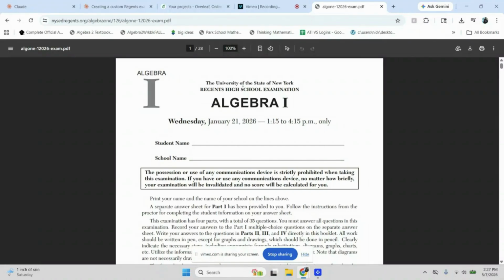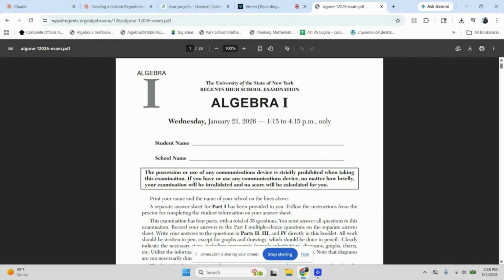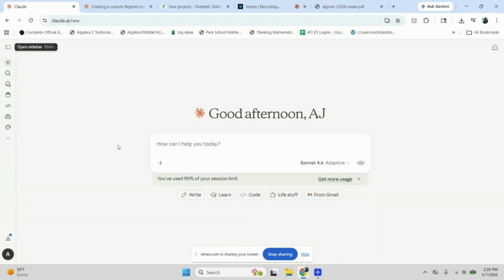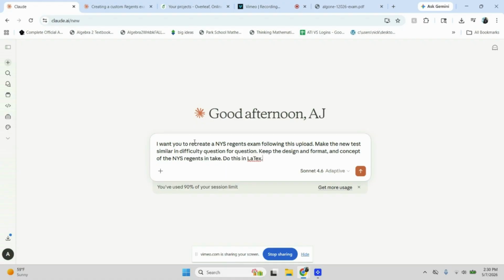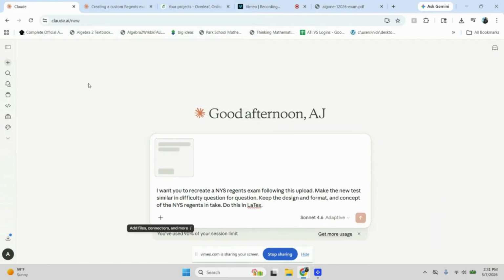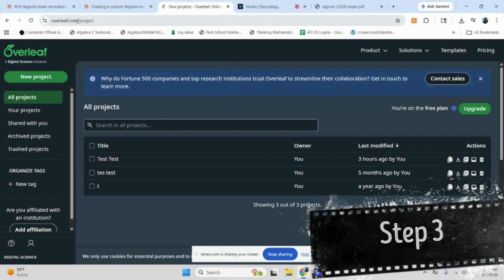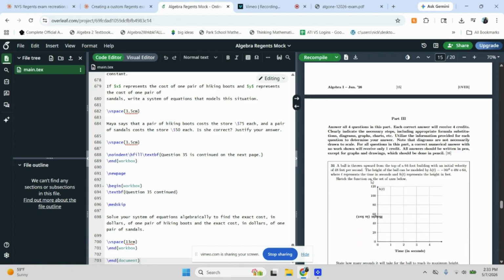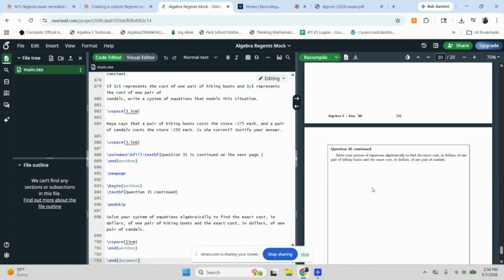Replicate Exams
A step by step on how to use Claude to take an exam and create new versions of it formatted professionally.